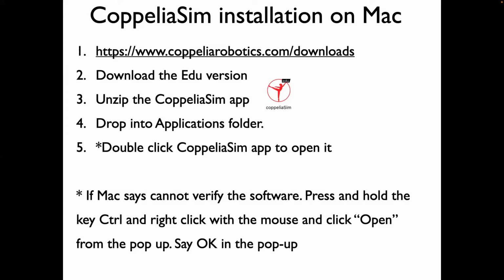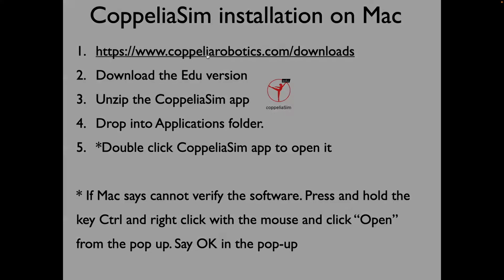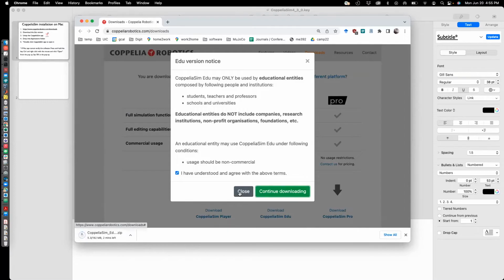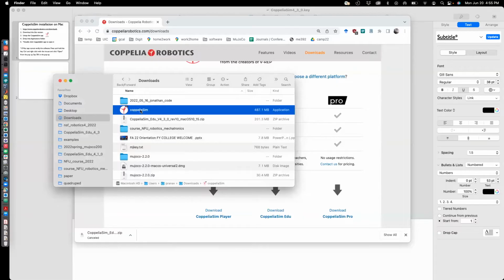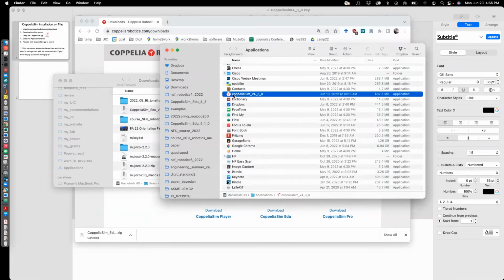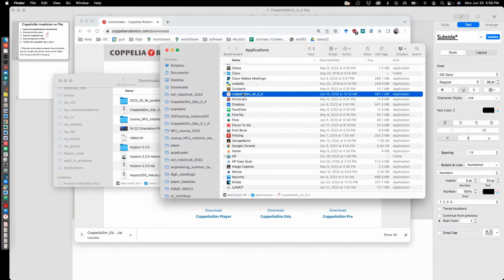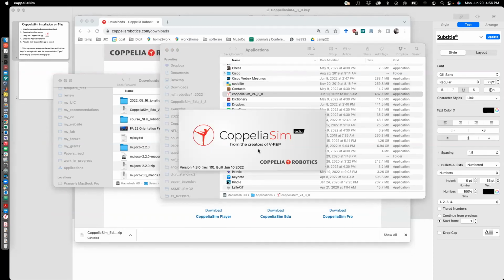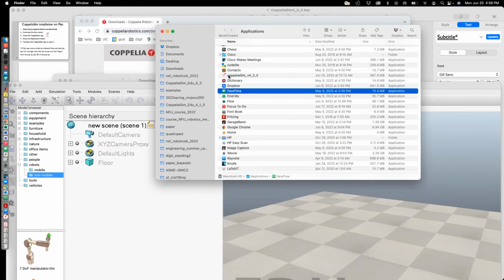Installing CoppeliaSim on a mac